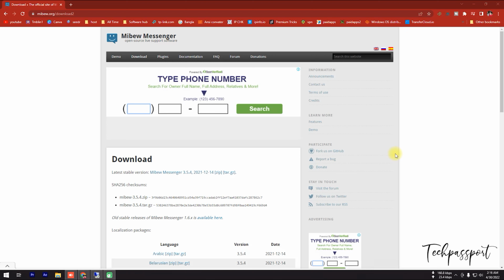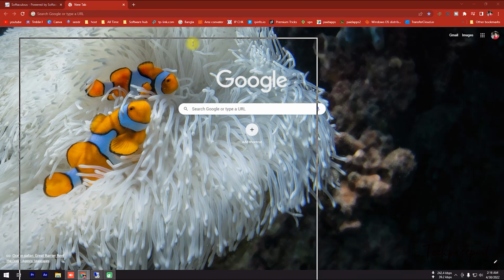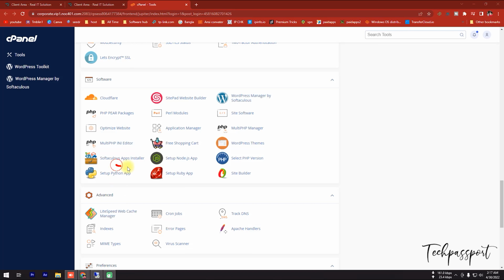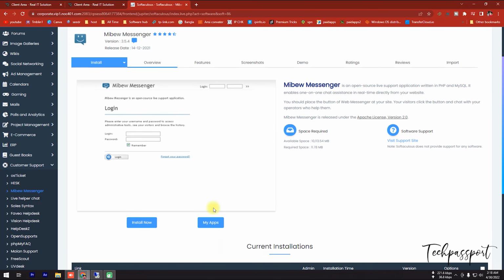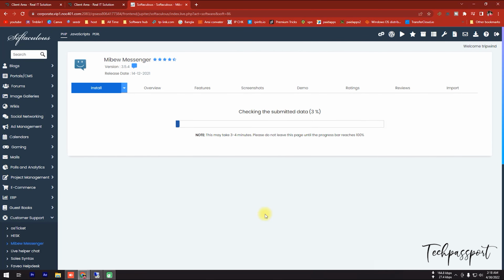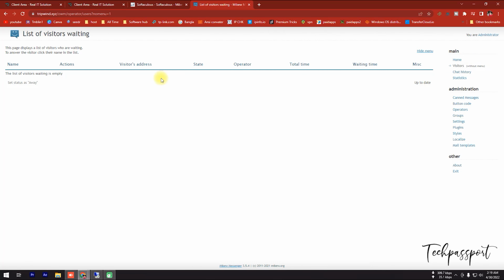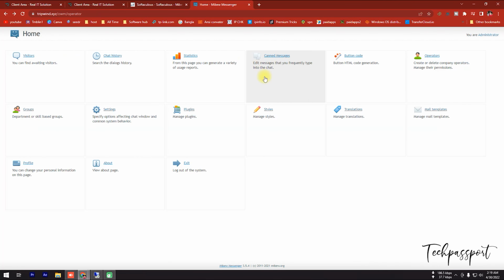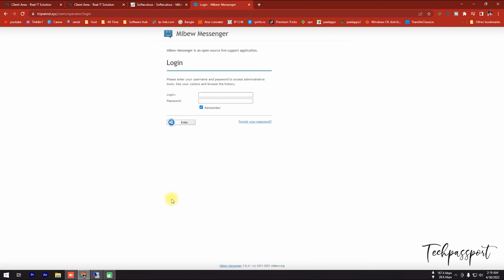Open source live support application || Live Support Messenger || How to install live support app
HERE I'M TRYING TO SHOW YOU HOW TO INSTALACION MIBEW MESSENGER